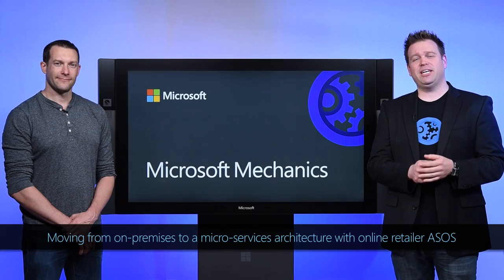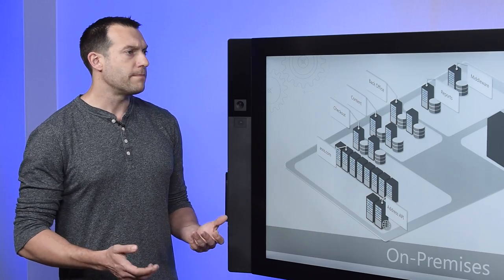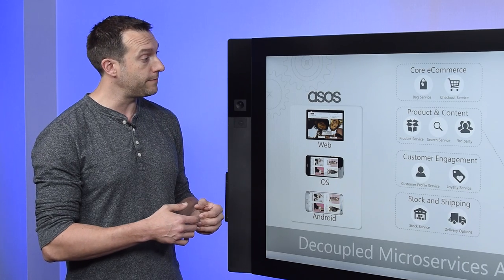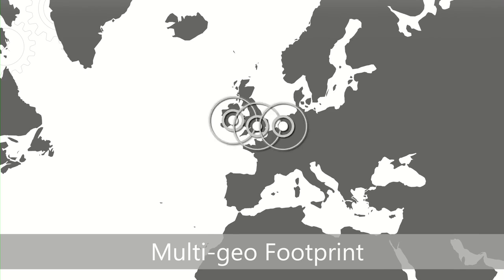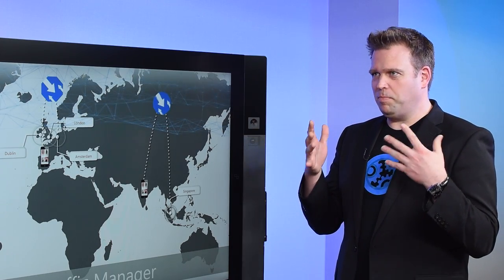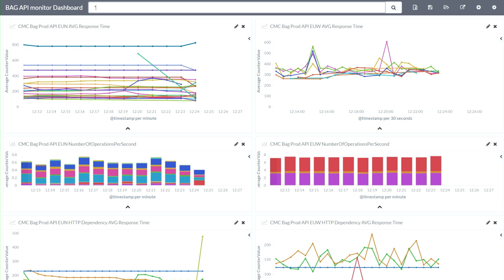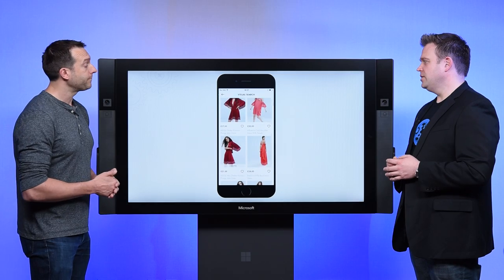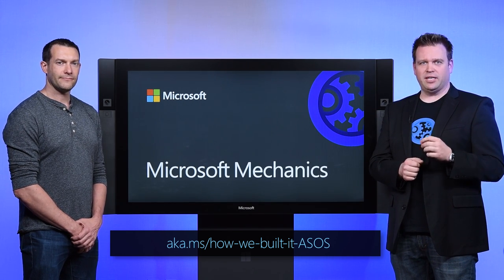How we built it: ASOS shift from local monolith to built for Cloud online retail system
Lead architect, Dave Green, from British online fashion retailer ASOS, helps us take a closer look at their design goals and approach for moving from a locally-operated monolith to a fully architected built-for-Cloud online retail system.